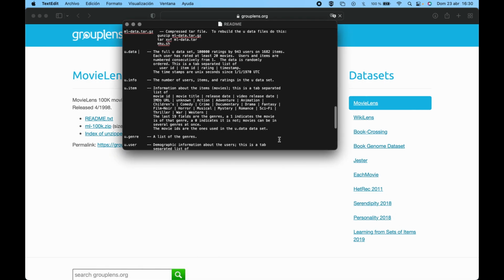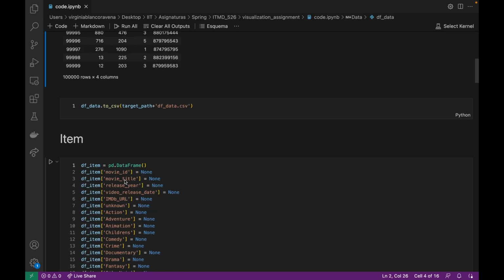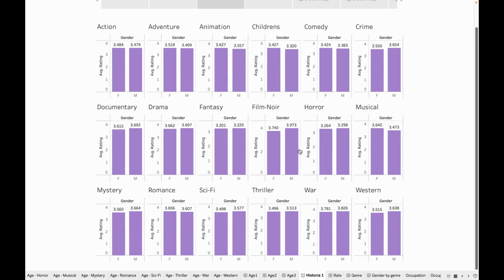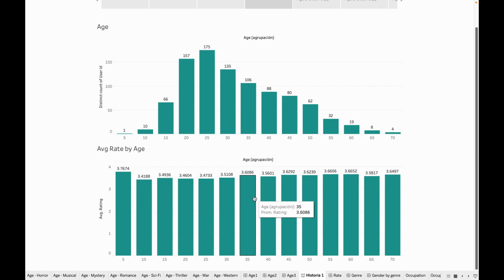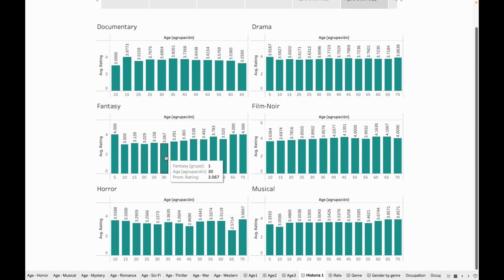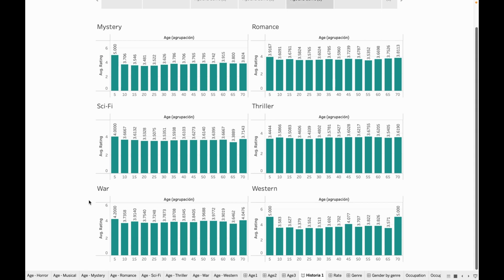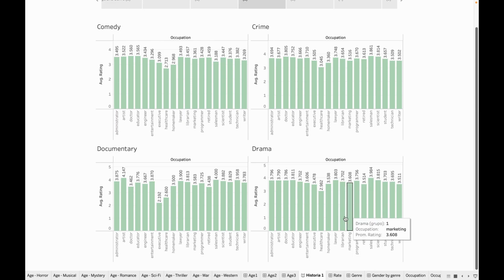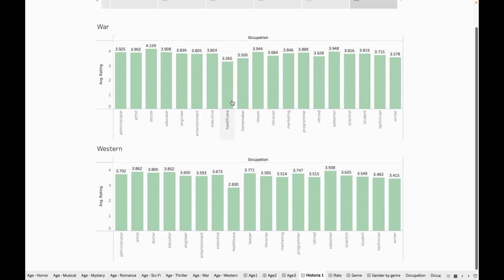ITMD 526 - MovieLens 100K Dataset Analysis